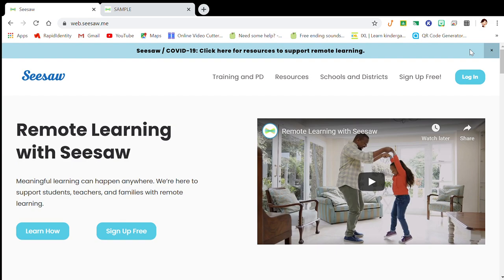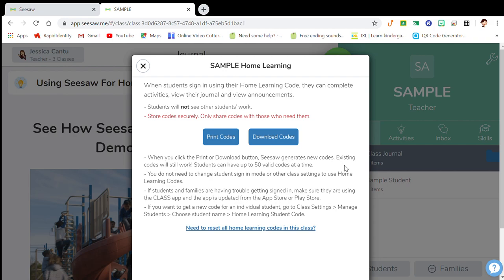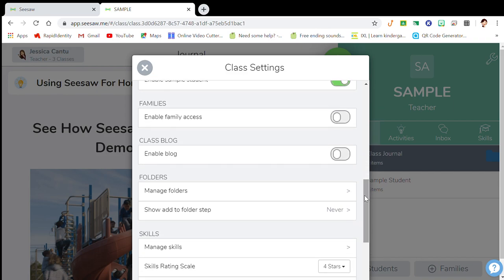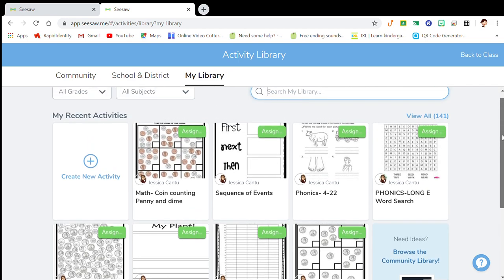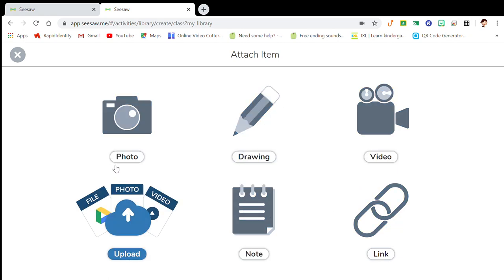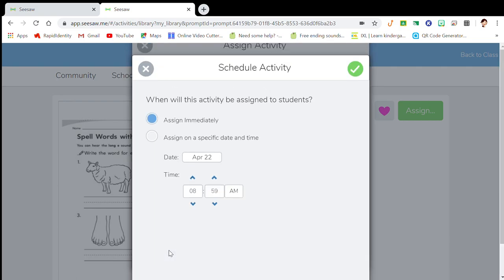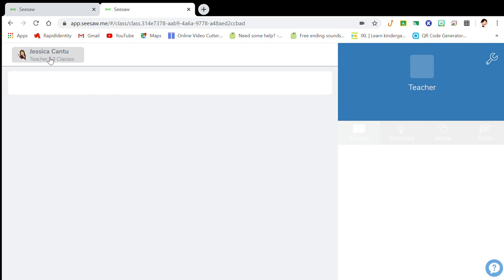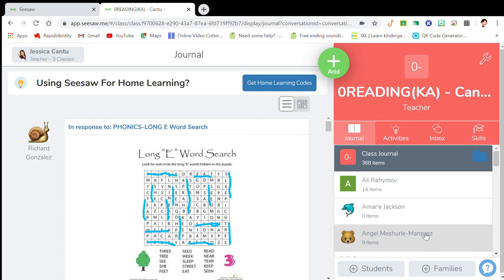SEESAW HOW TO FOR TEACHERS- REMOTE LEARNING